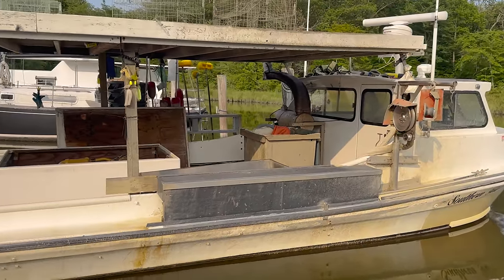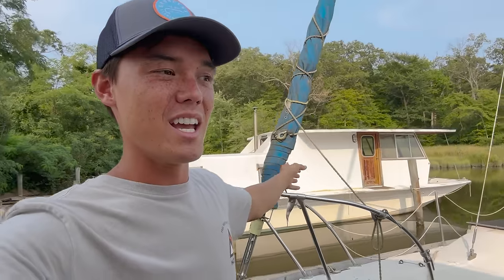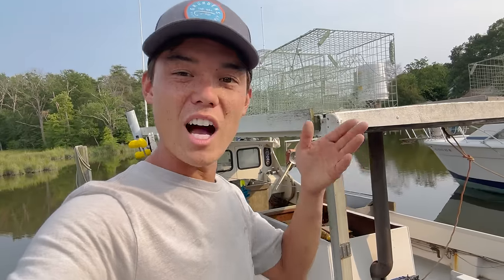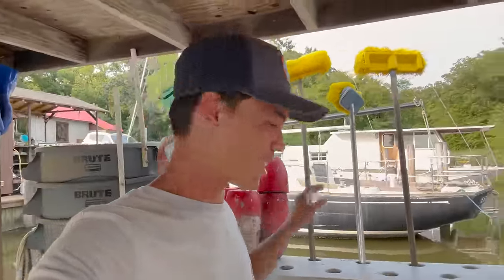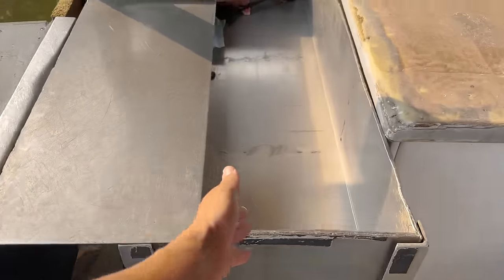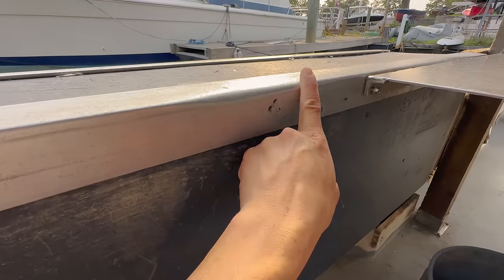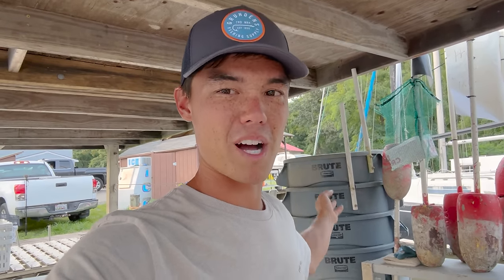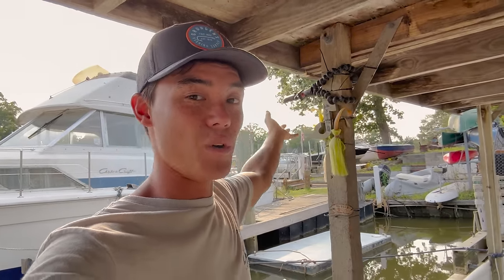Homemade Crabbing Boat Tour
Buy MY CRABS, steamed & shipped anywhere in the US!!

Amazon Work Needs